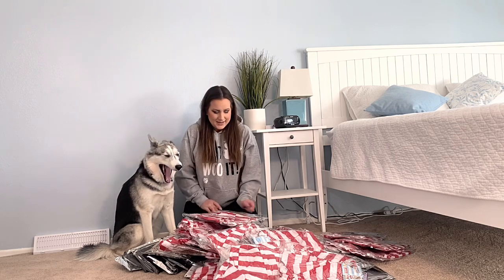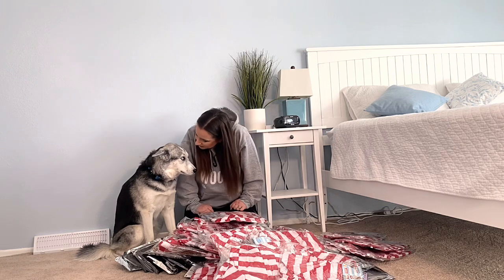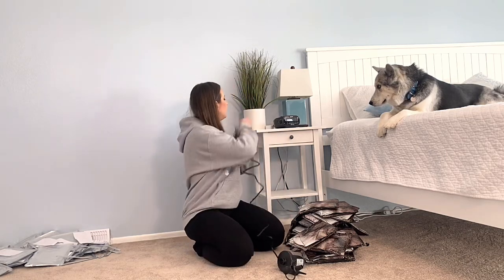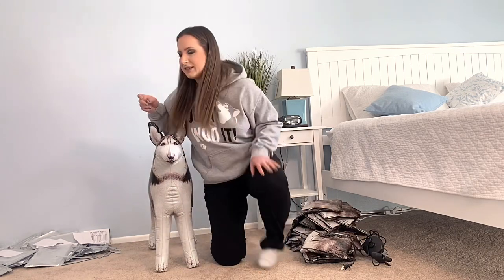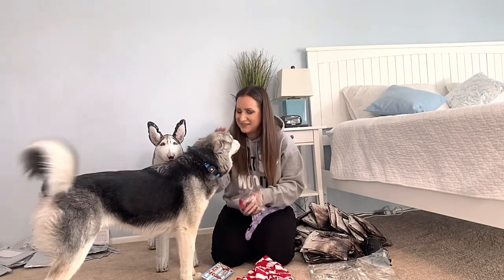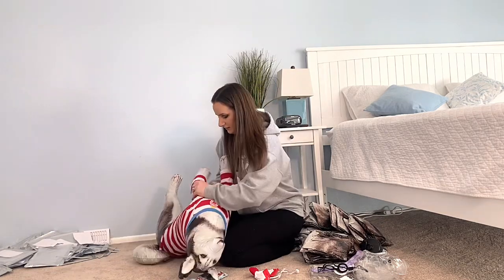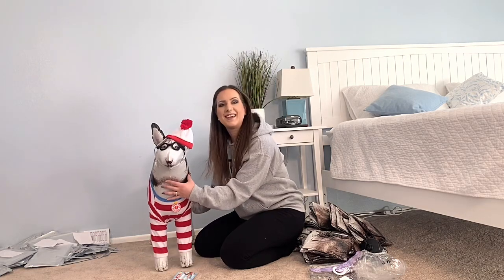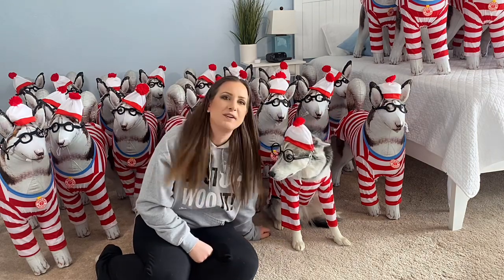31 Where’s Waldo Huskies! Spot the real one?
I always liked the “Where’s Waldo” books, so why not create a real life one! Did you spot the real Husky?

Links:
Blowup Husky
Woof Costume